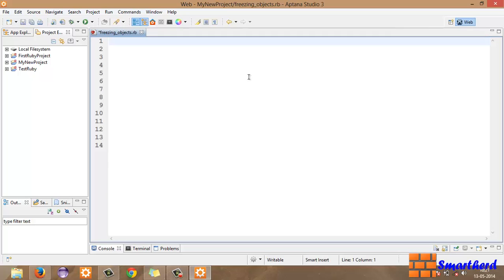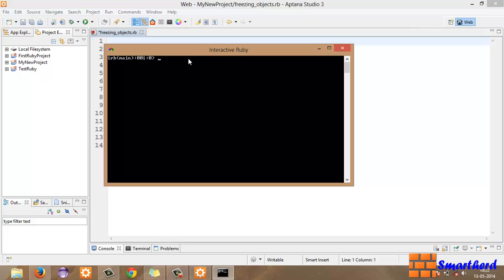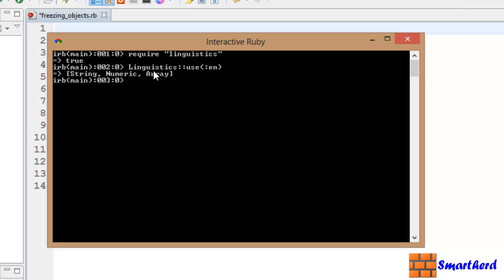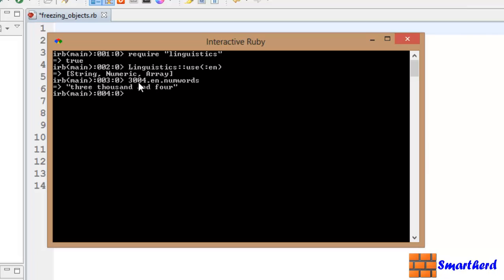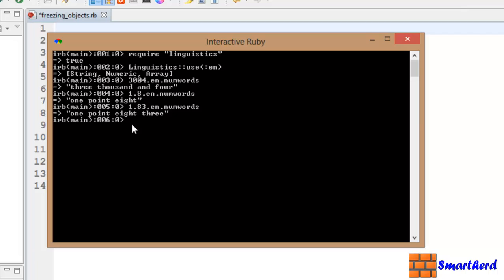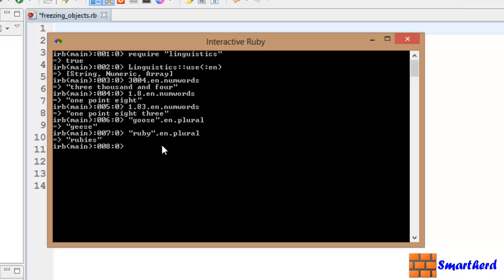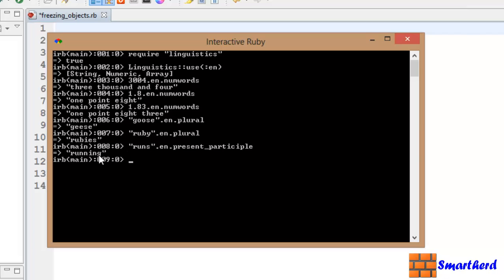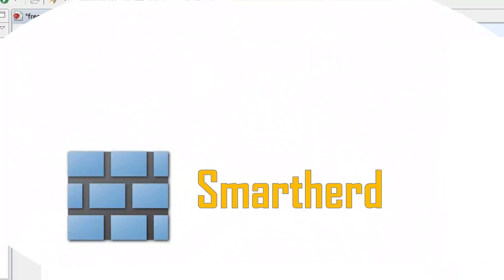#54 Ruby Tutorial : Linguistics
Linguistics in Ruby. Description and codes to convert a number into numwords, word into plural form and also into present and past participle with the help of INTERACTIVE RUBY. .